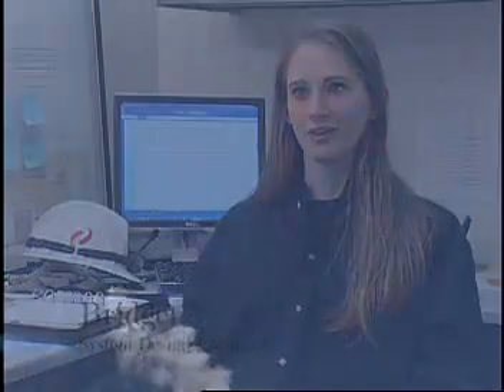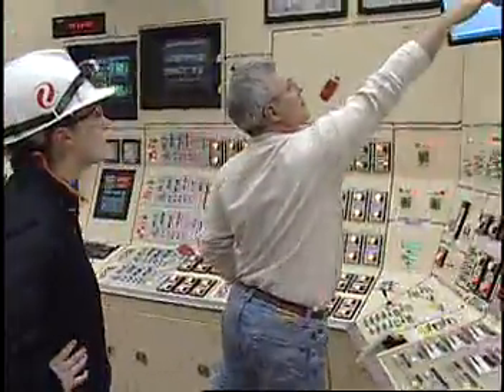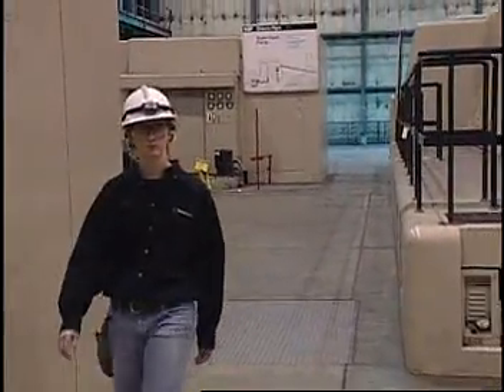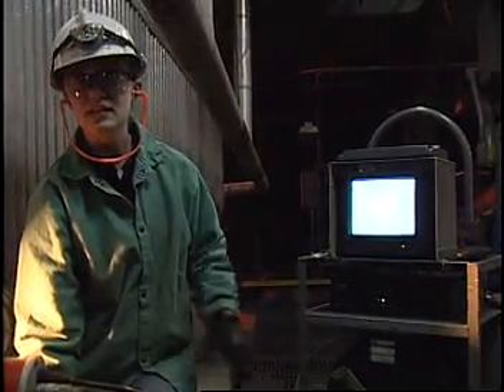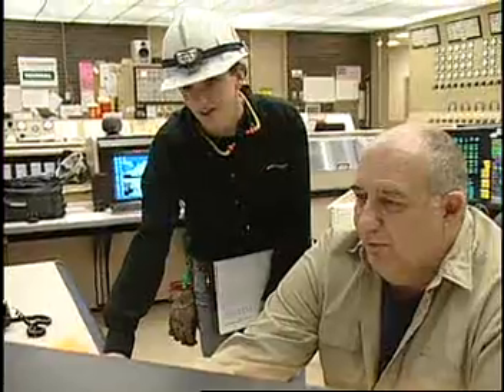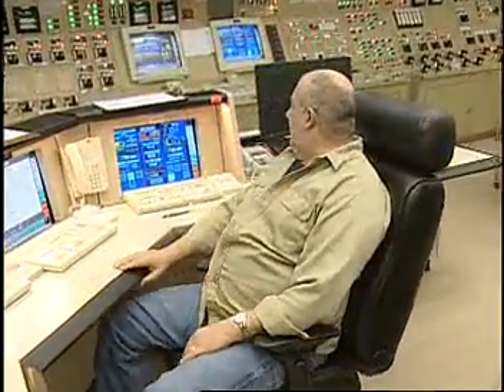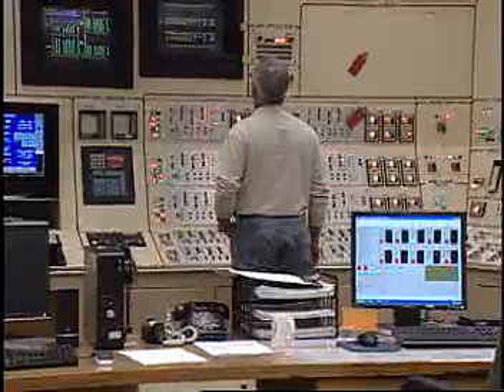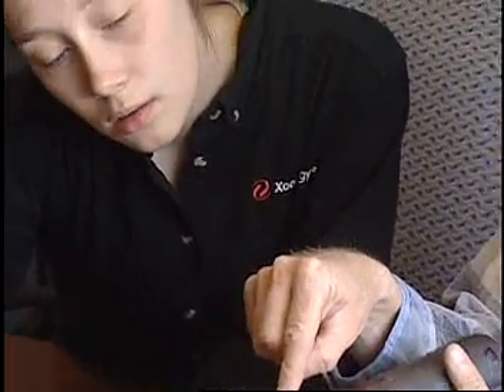Get Energized: Electric System Design Engineer Career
5 minute video about an electric utility system design engineer career